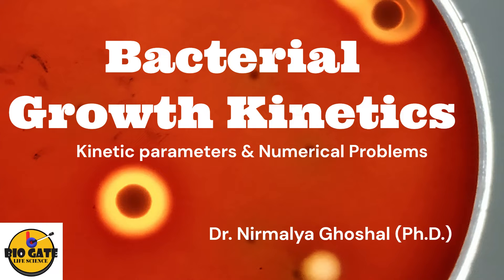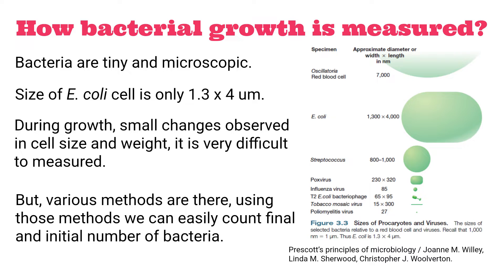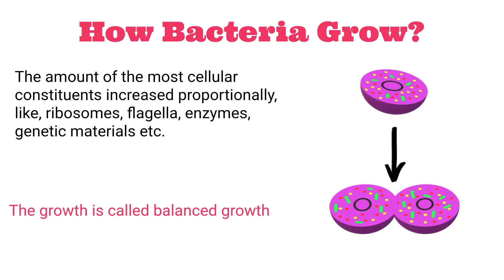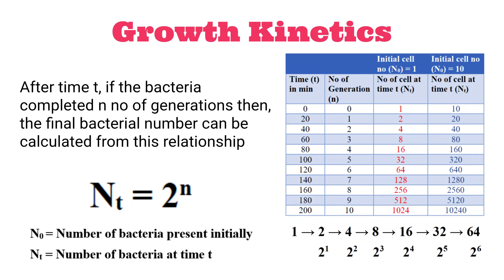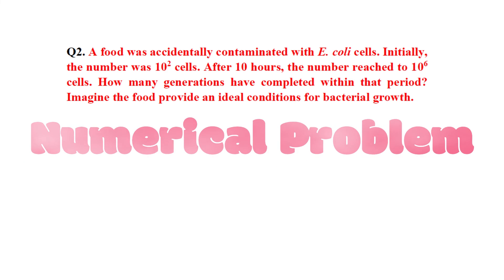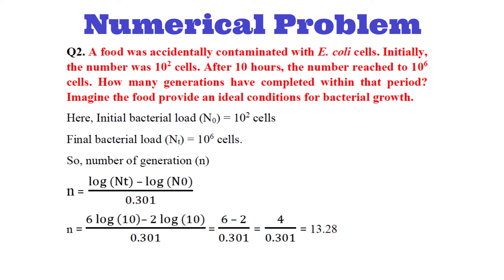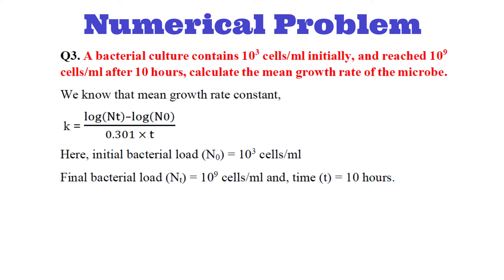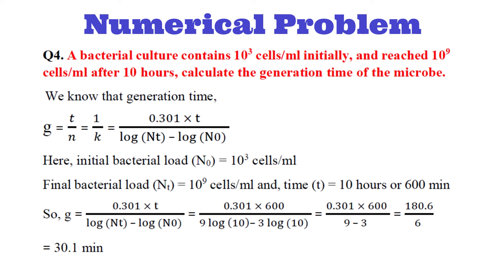Mathematical Expression of Microbial Growth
Bacterial growth kinetics is a crucial topic for university exams as well as various competitive exams. In this video, I have explained bacterial growth kinetics in detail. Numerical problems are also included for practice. I hope this video will be helpful for graduate and post graduate students.